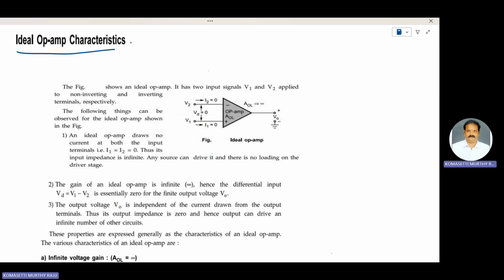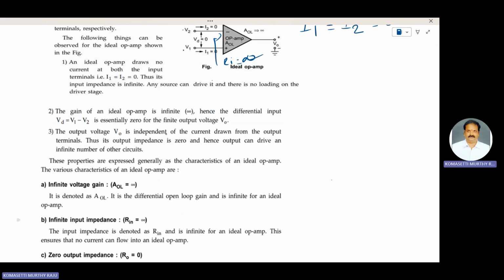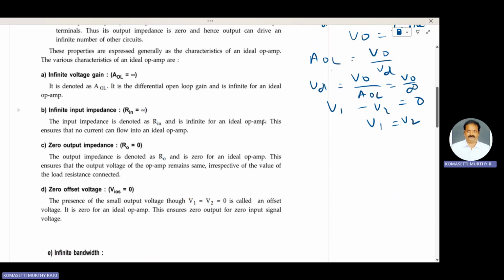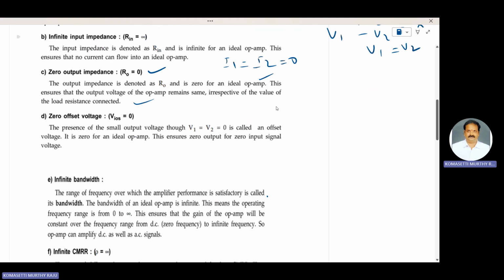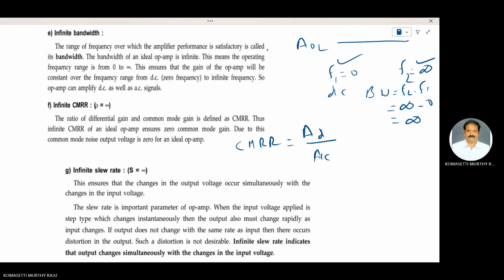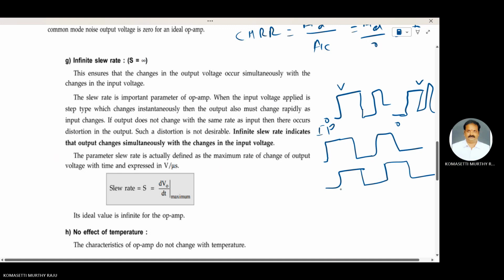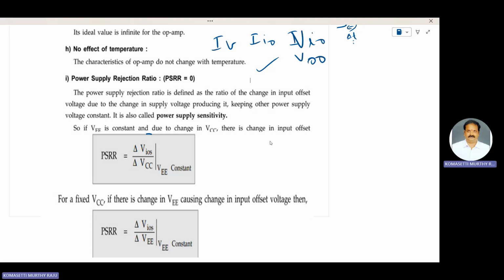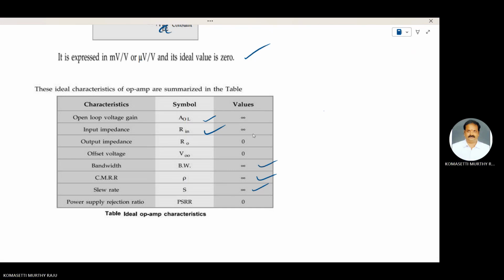Ideal Op-Amp Characteristics